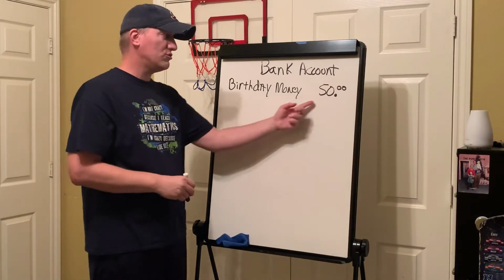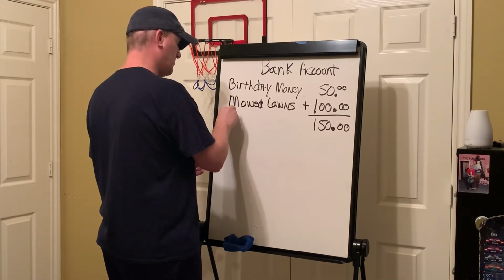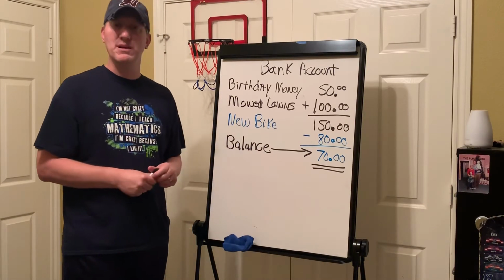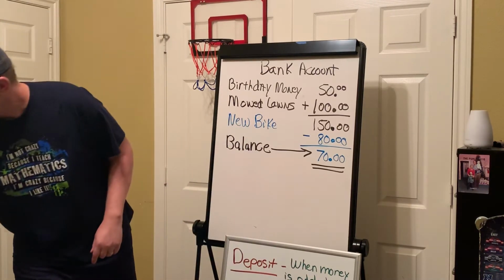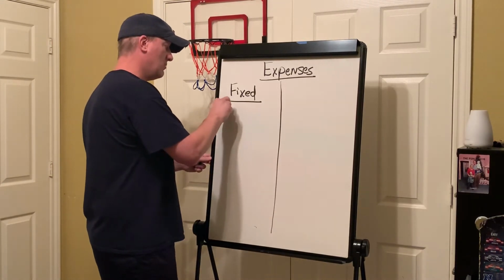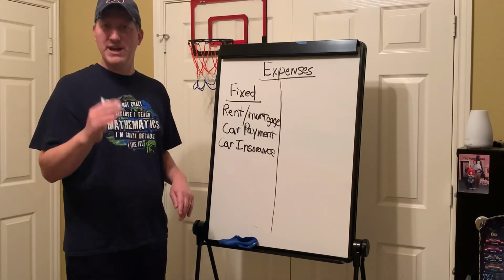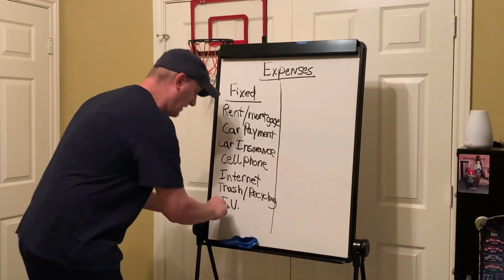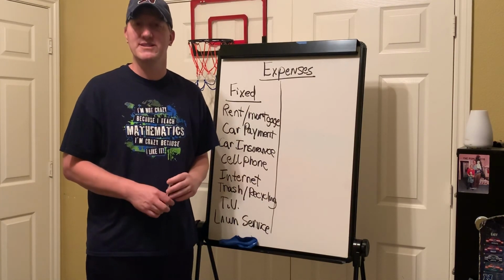Deposit/withdrawal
Financial literacy unit